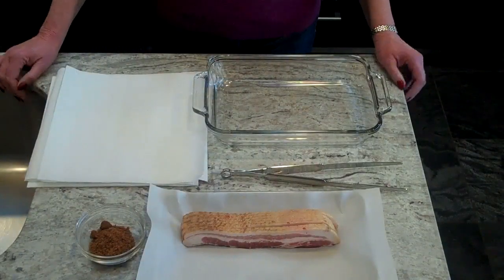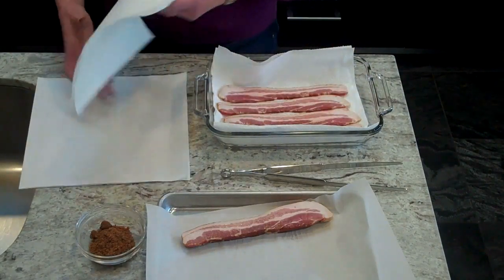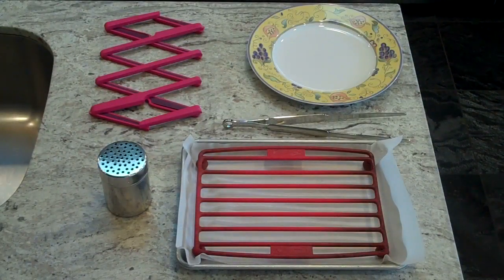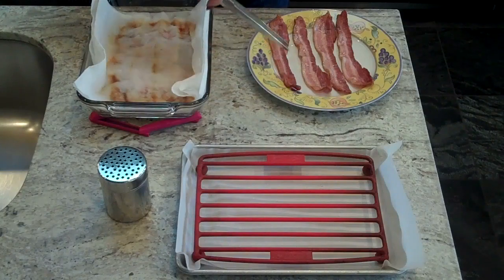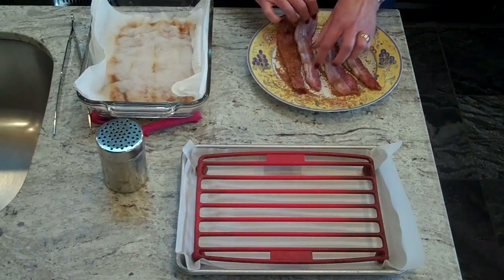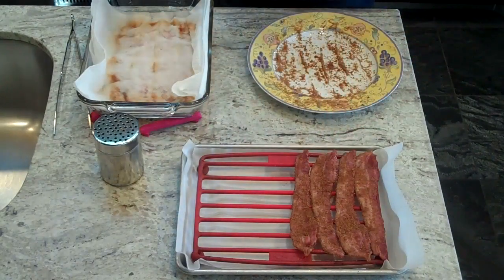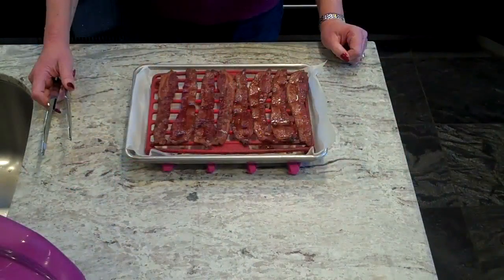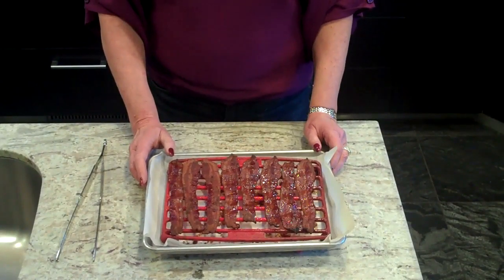Billionaire's Bacon... Tamed!